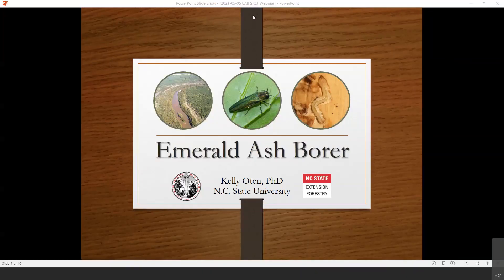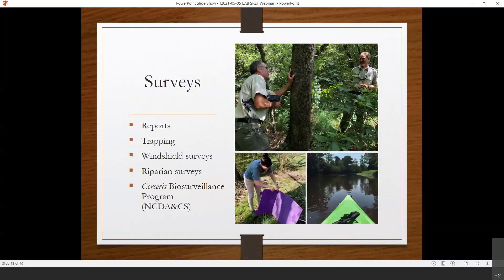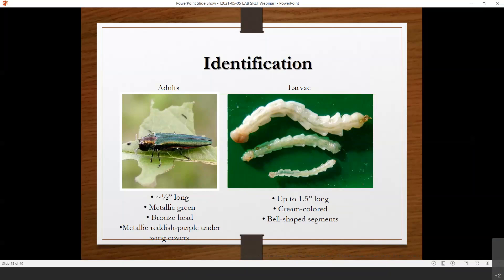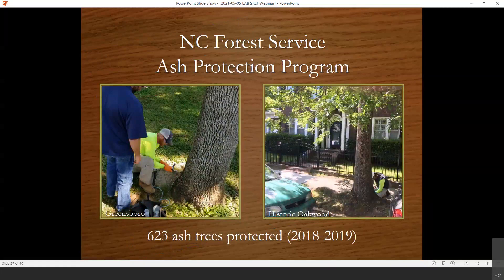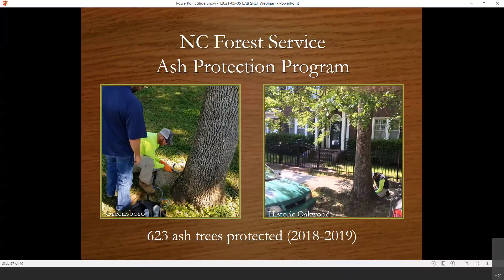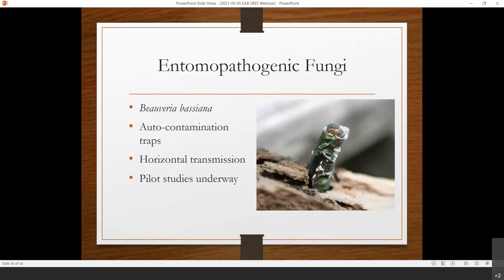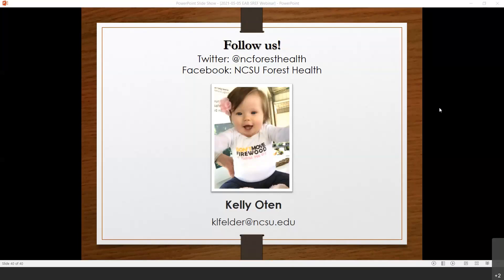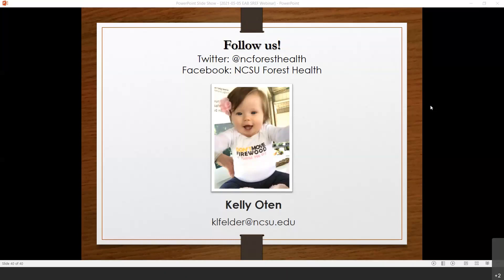Emerald ash borer: Where do we stand?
The emerald ash borer is an invasive insect that is killing ash trees in North America. Dr. Kelly Oten (NCSU) will provide a general overview of identification, impact, and management strategies for EAB in the southeastern U.S.